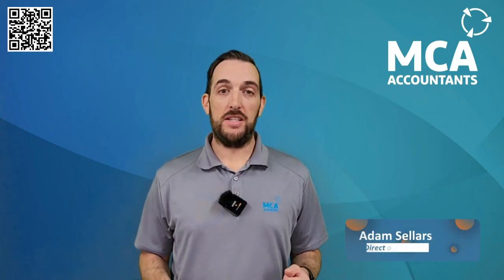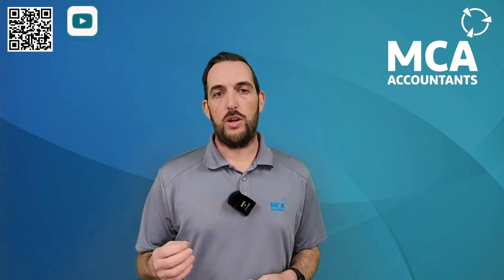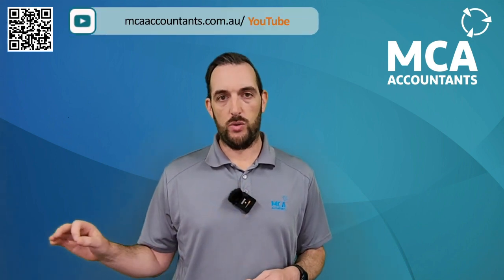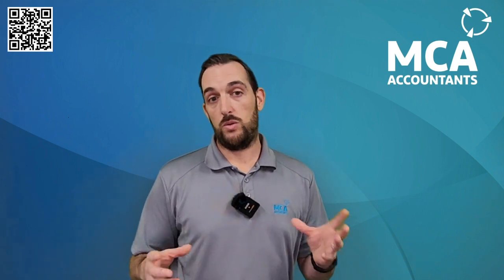What is Fringe Benefits Tax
Learn the basics of what Fringe Benefits Tax is in this video, and watch other videos in this playlist to learn about how it is calculated, how it applies, some exemptions, and some examples